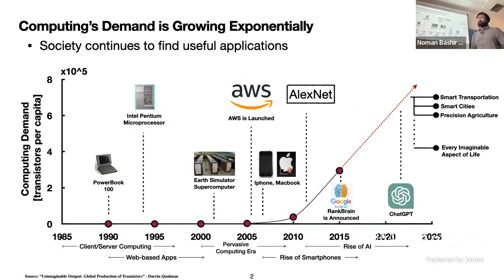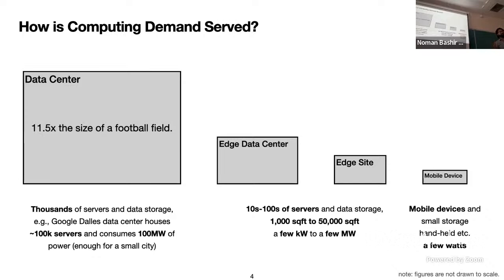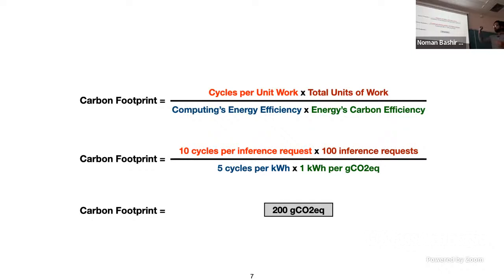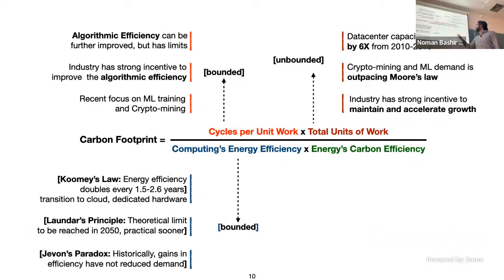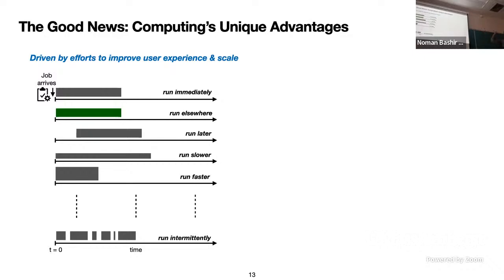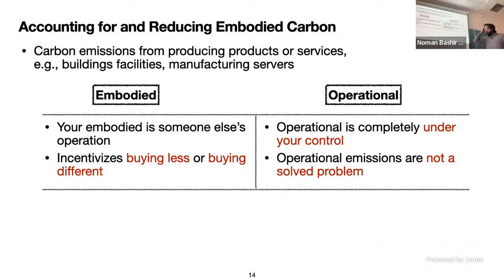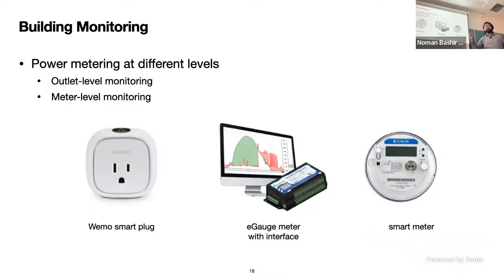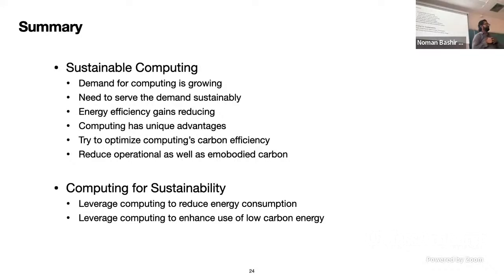UMass CS677 (Spring'23) - Lecture 06 - Sustainable Computing